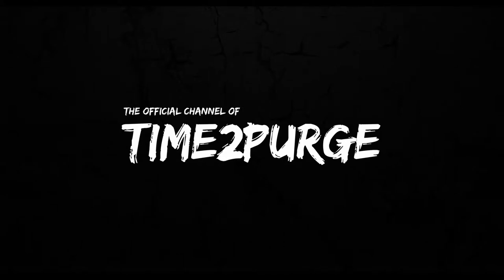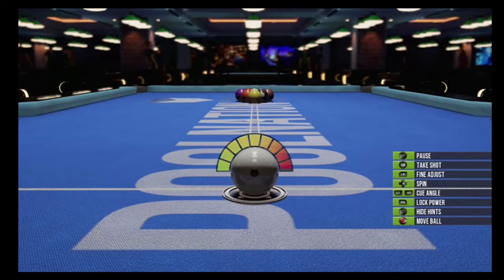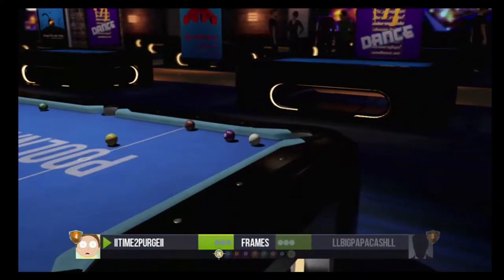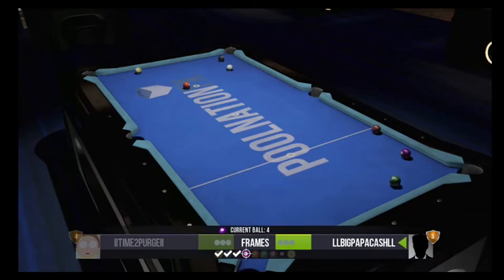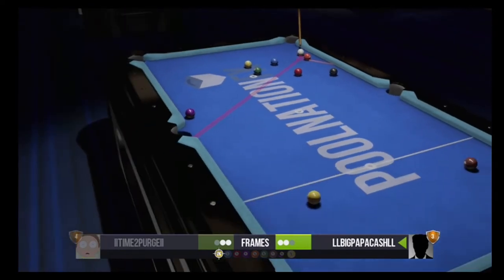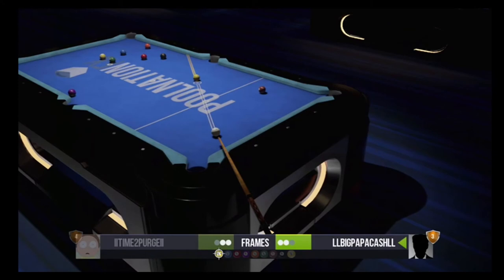POPS AND I PLAY - POOL NATION FX - 9 BALL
Greetings today POPS AND I are racking up for another game this time we are playing a few rounds of 9-ball.

Its a very simple game as you'll see in todays video

As the weeks go one we will continue checking out the different game styles POOL NATION FX as to offer and hope you stick with us.